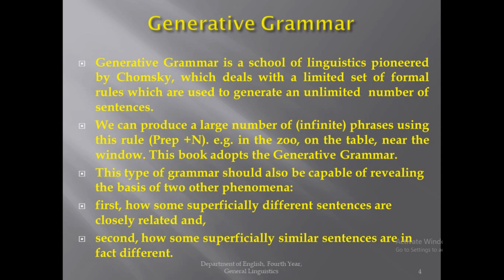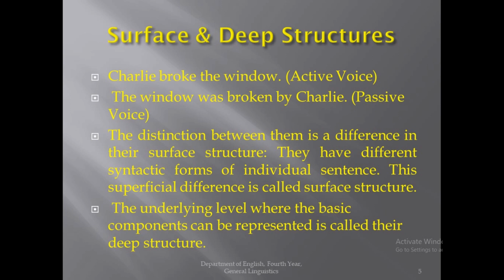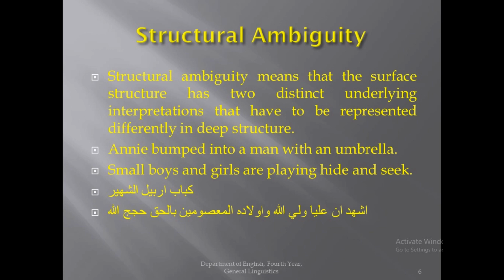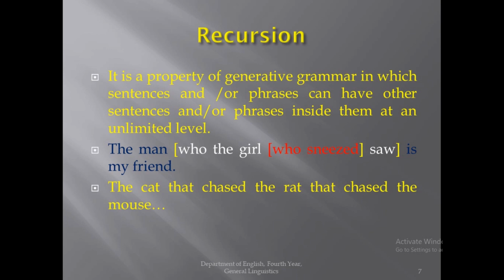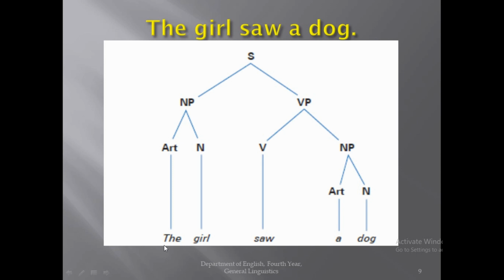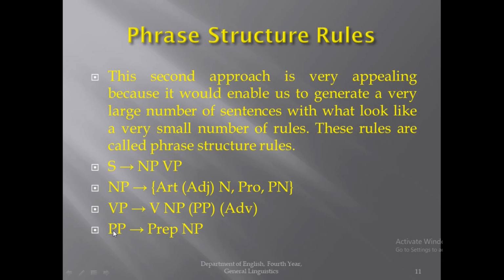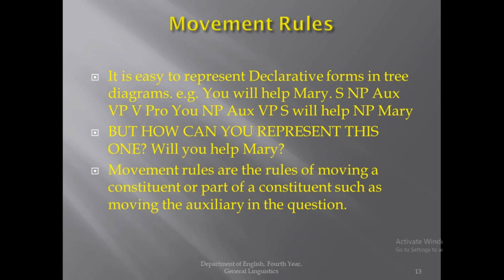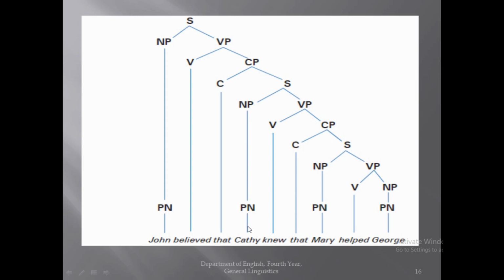General Linguistics: Syntax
Fourth Year Students,  Faculties of Education, Arts, Languages